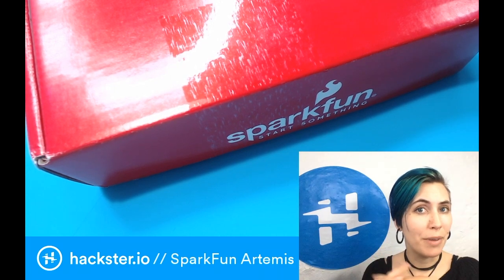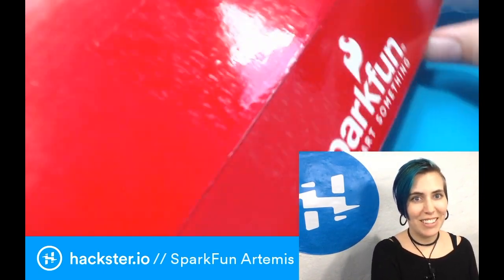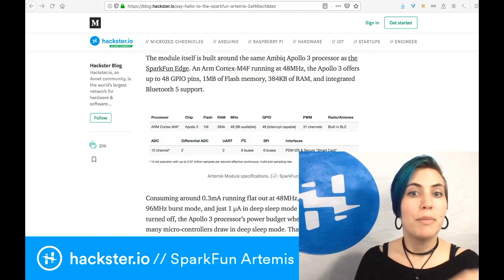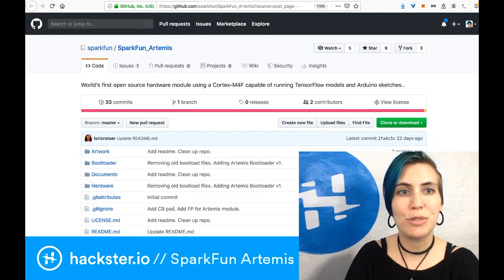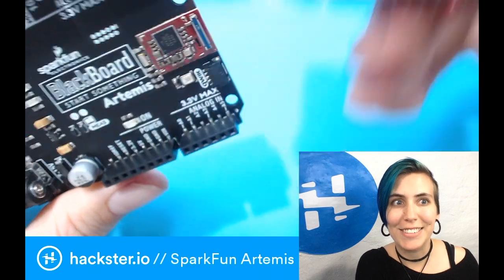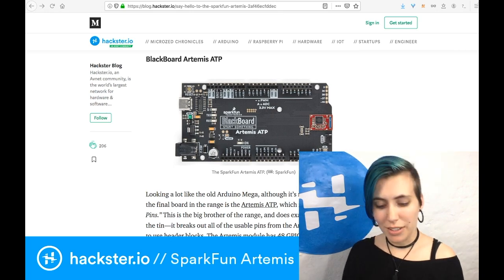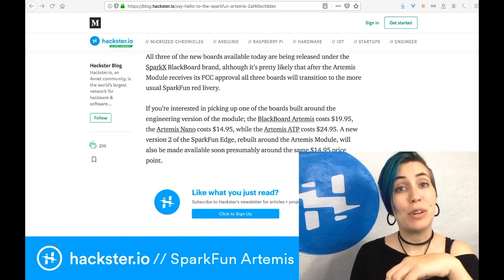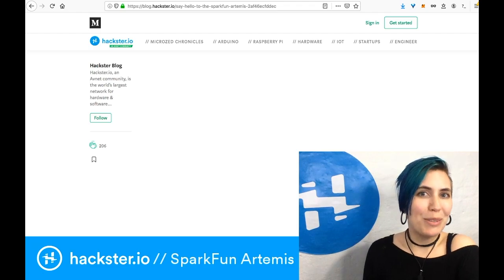SparkFun Artemis Unboxing // MCU Monday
Check it out – one powerful new module for AI on the edge, FOUR different ways to use it! This little powerhouse comes with 48 pins, Bluetooth 5, and tons of bells and whistles: Qwiic connector, MEMS mic, tons of power options... or mount it onto your own custom board! We're pretty excited about this one.